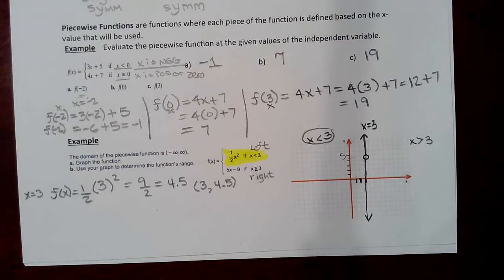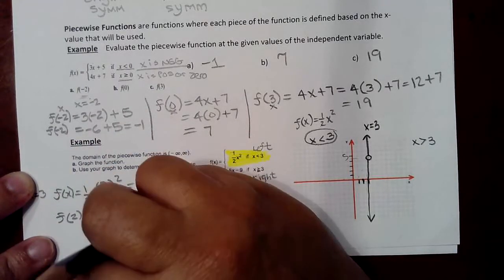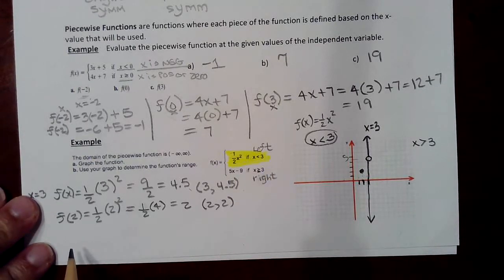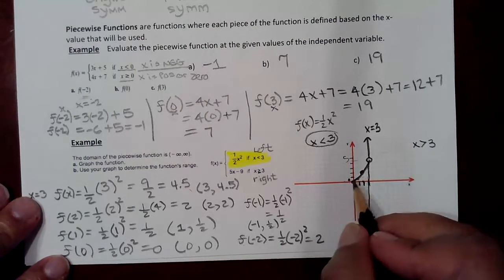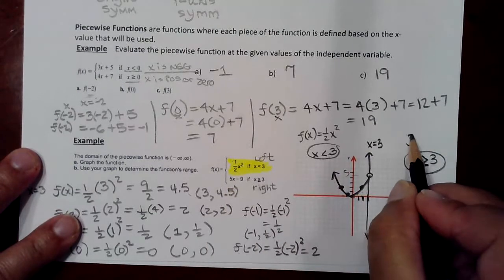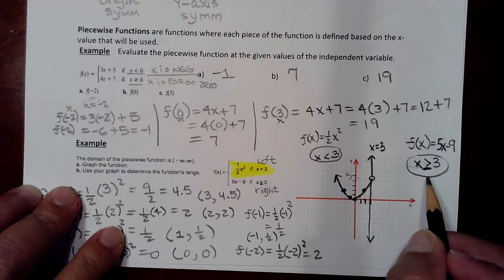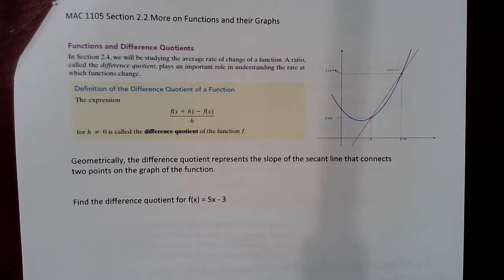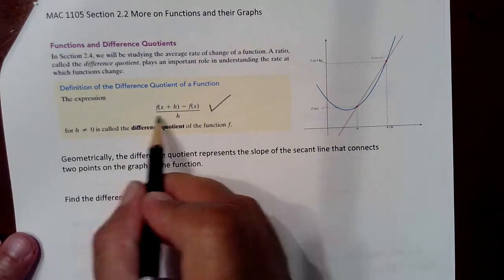MAC1105 Sect 2.2(4 )Functions & Their Graphs GoFormative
Increasing, Decreasing, Relative Max & Min, Symmetry, Even & Odd, Difference Quotient